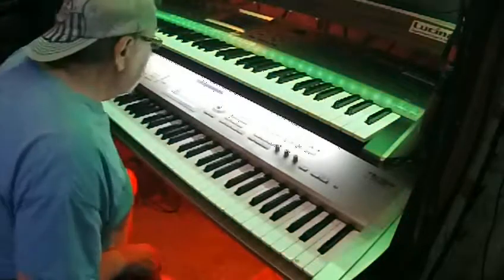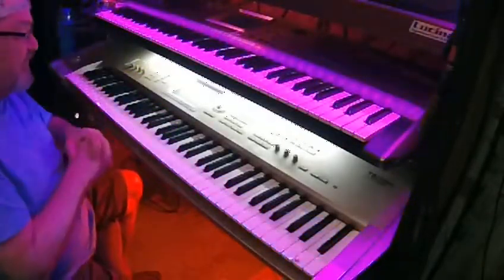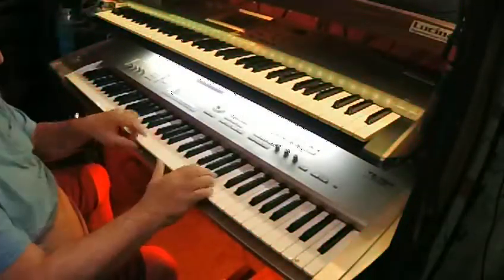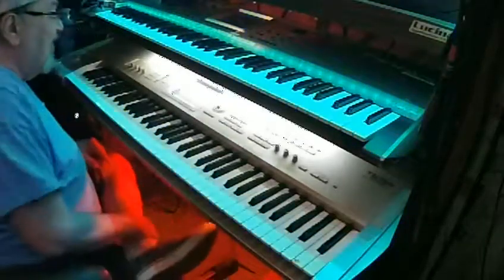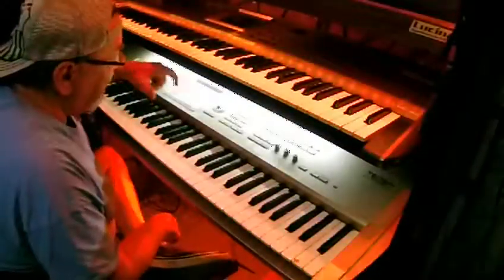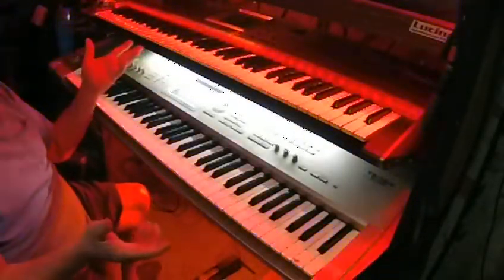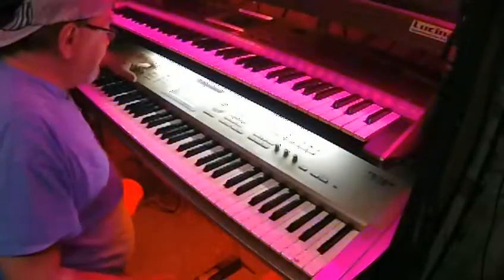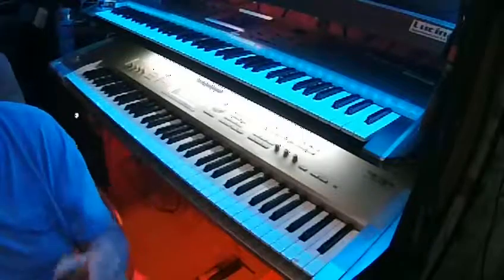Korg Triton Studio, Monster of the ages